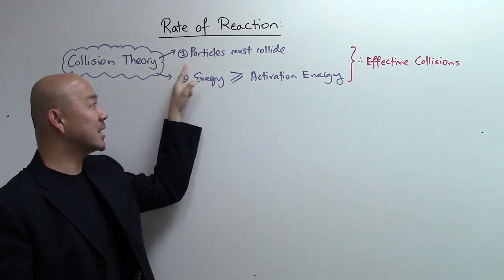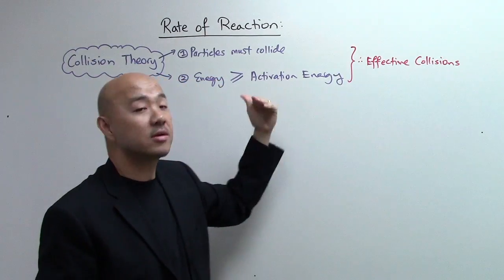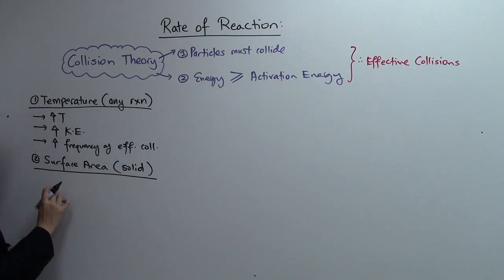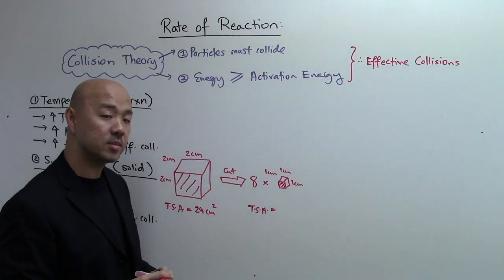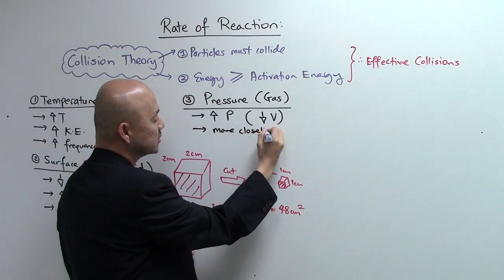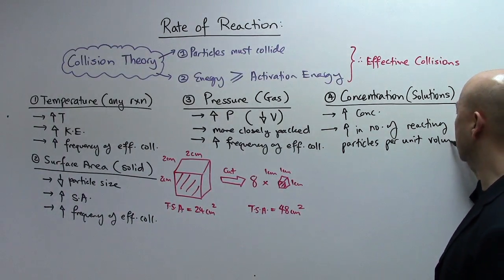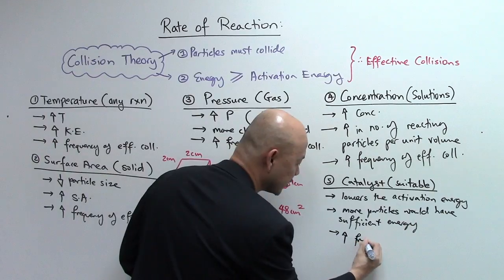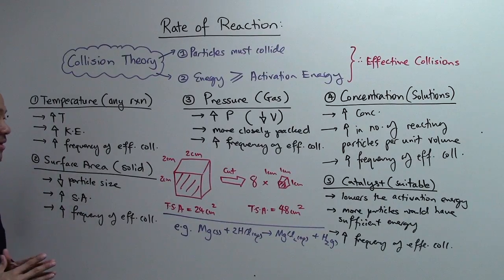O-Level Chemistry . IP Chemistry: Rate of Reaction Collision Theory and 5 Factors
In this video, you learn about collision theory and the 5 factors (Temperature, Surface Area, Pressure, Concentration and Catalyst) affecting rate of reaction. For more O Level Pure Chemistry.